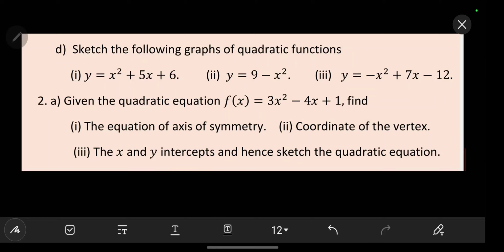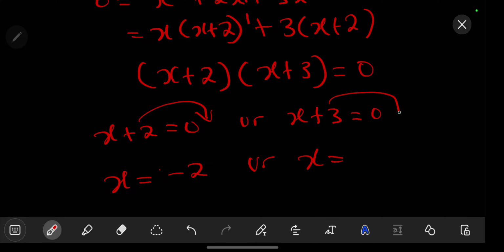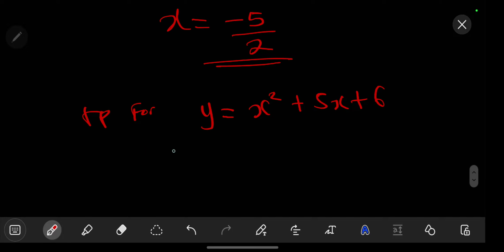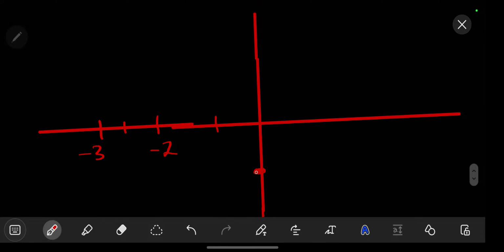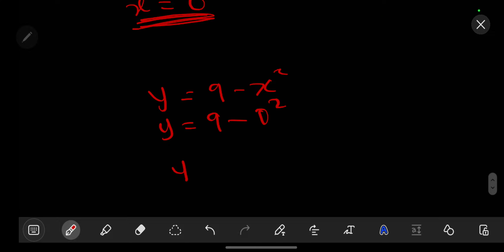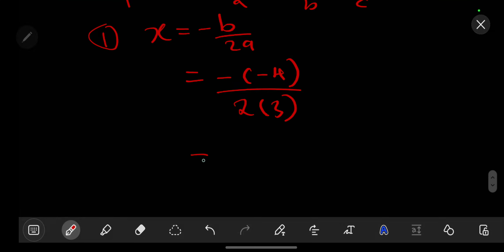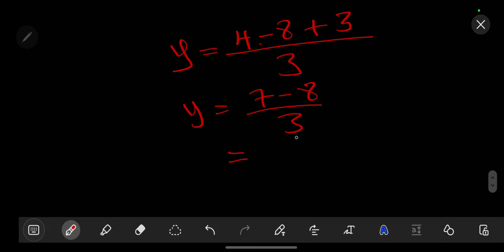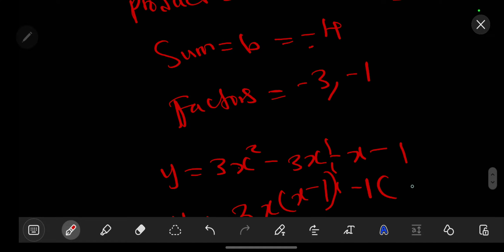Graphing Quadratic Equations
In this lesson, we explore how to graph quadratic equations clearly and accurately. Quadratic graphs (parabolas) are a key topic in algebra and appear frequently in exams and real-world applications.
You will learn:
The general form of a quadratic equation
How to identify the vertex, axis of symmetry, and direction of opening
Graphing quadratics using tables of values
Graphing from standard form and vertex (completed square) form
Finding and plotting x-intercepts and the y-intercept
How the coefficient of � affects the shape and width of the parabola
Common mistakes students make when graphing quadratics
This lesson is suitable for secondary school, high school, and introductory college mathematics students and is explained step by step for easy understanding.
📌 Topics covered:
Quadratic equations, parabolas, vertex, axis of symmetry, intercepts, completing the square, graphing techniques.